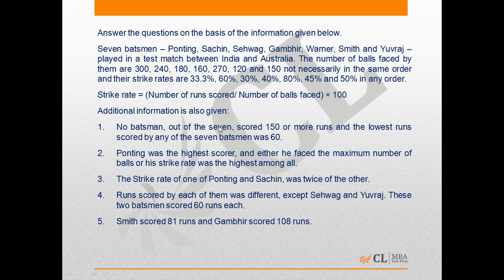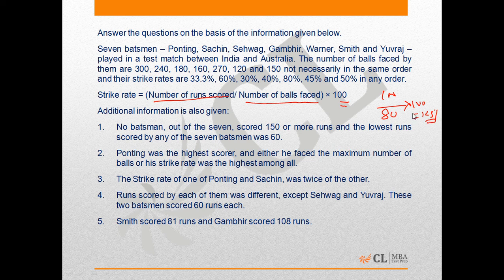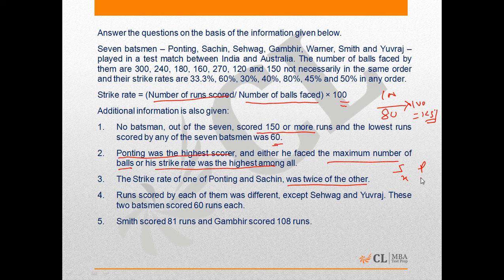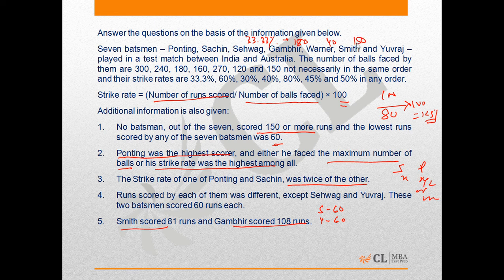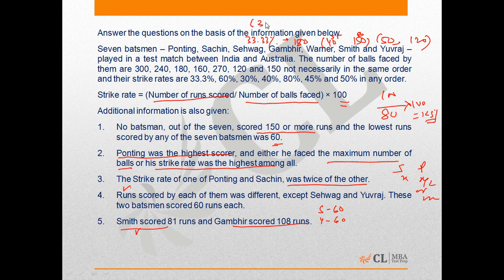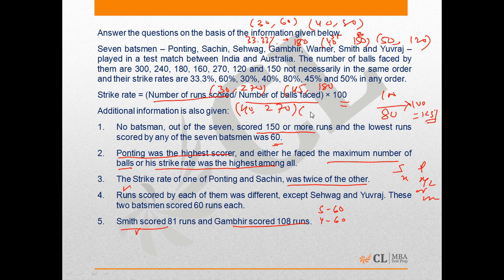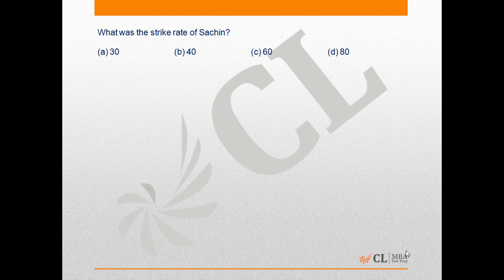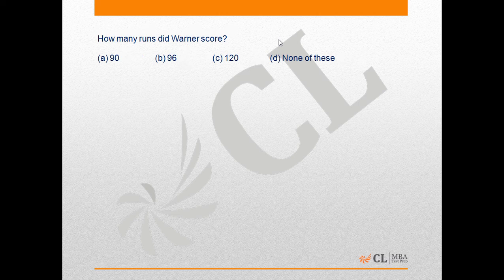Mock CAT 8 2015 Analysis Q 27 30